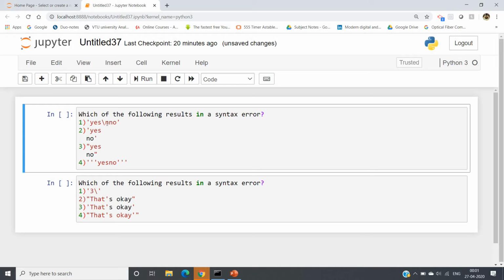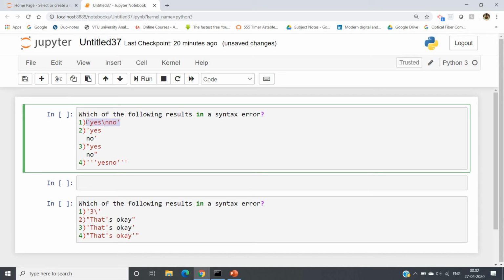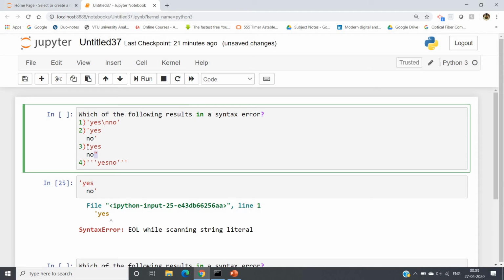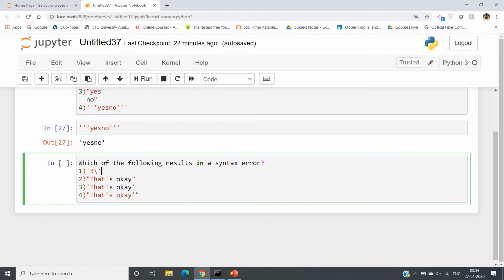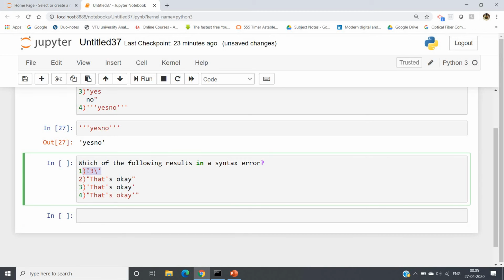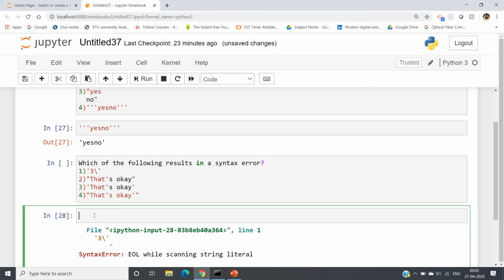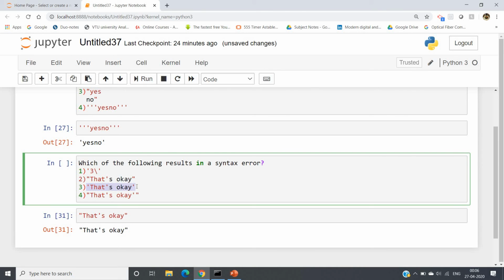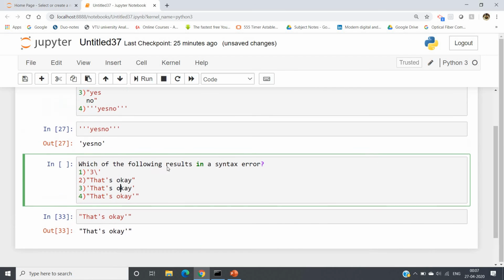Quiz on String | Python | Castor Classes